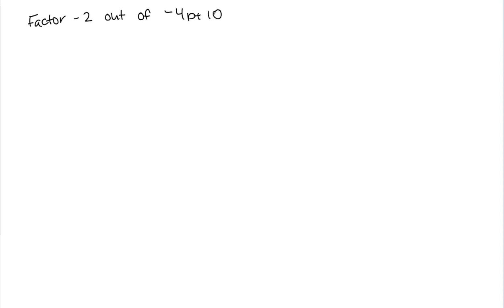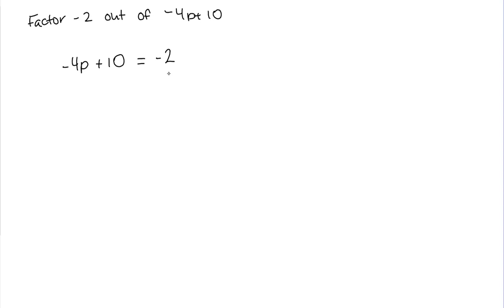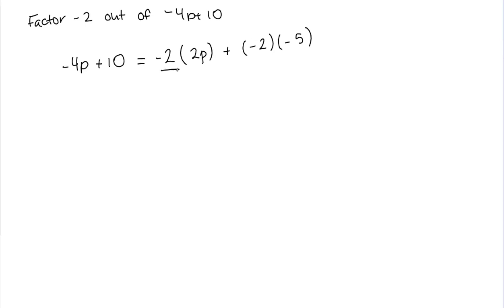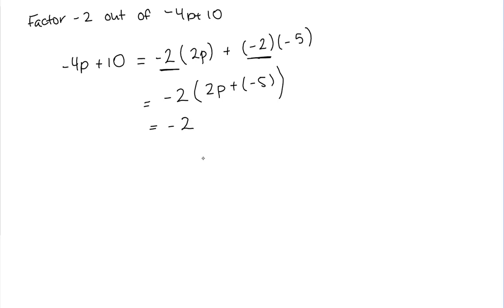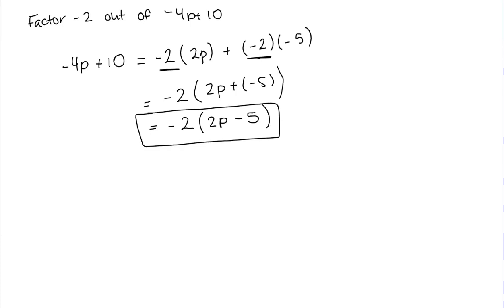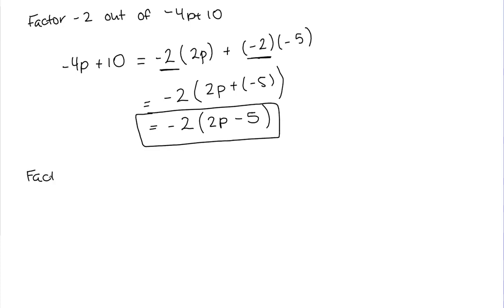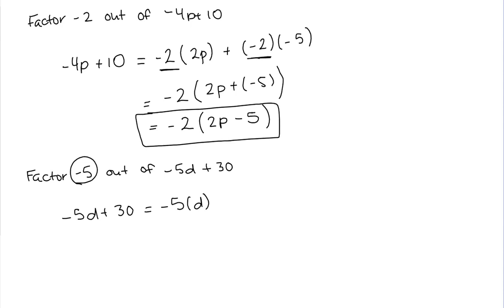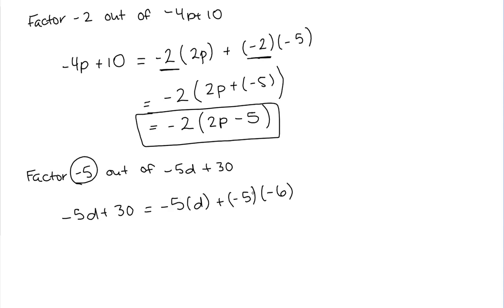Factoring Out Negative Numbers